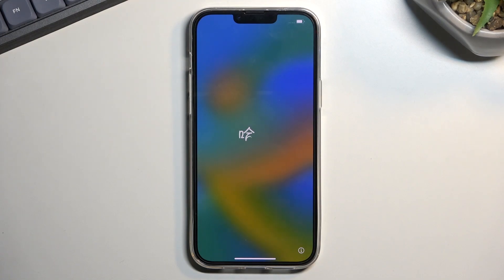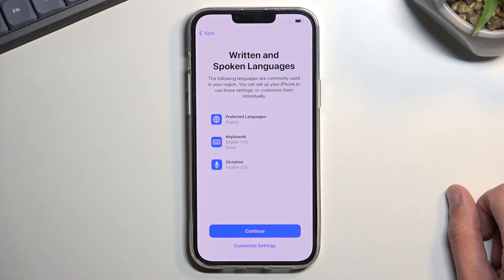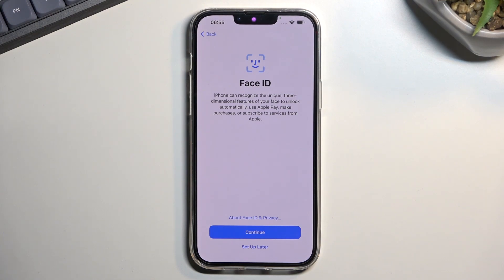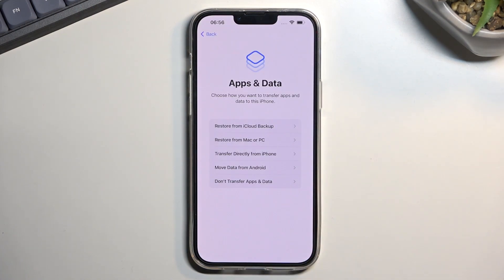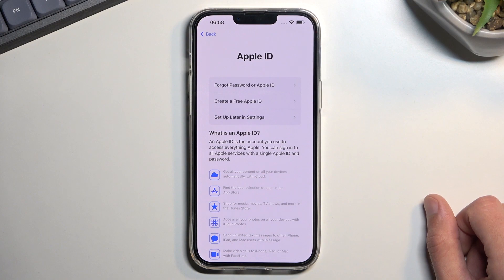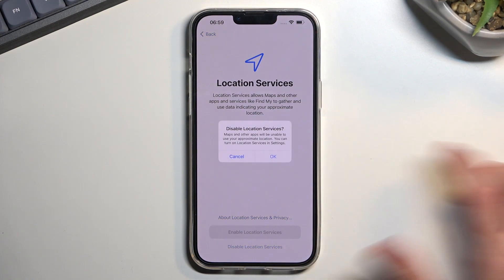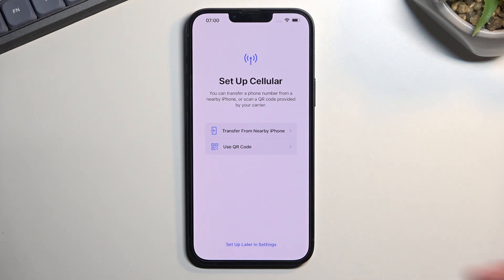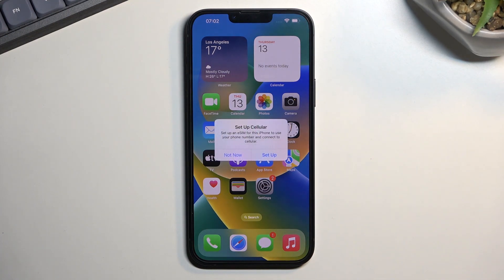How to Set Up iPhone 14 Plus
Find out more info about iPhone 14 Plus:
Hi! Today we will show you how you can go through the setup of the iPhone 14 Plus. First of all, you need to select your desired language, then select your country or region. Next, you can use the Quick Start feature or you can set up your new iPhone manually, we will choose that option. Then choose a Wi-Fi network to go through the configuration steps. Learn how to set Face ID, create a passcode, choose how you want to transfer apps and data to this iPhone, log into your Apple ID (or create a new account), enable location services, set up cellular and much more. Visit our YouTube channel if you want to know more about the iPhone 14 Plus.

How to set up iPhone 14 Plus? How to set up your new iPhone 14 Plus? How to set up your new iPhone 14 Plus? How to activate your new iPhone 14 Plus? How to turn on and set up iPhone 14 Plus? How to set up iPhone 14 Plus manually?